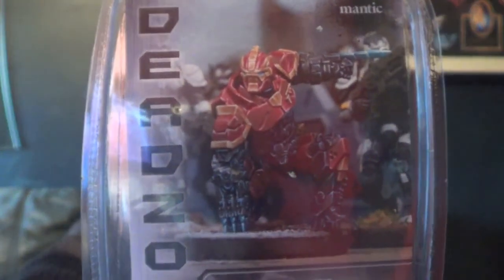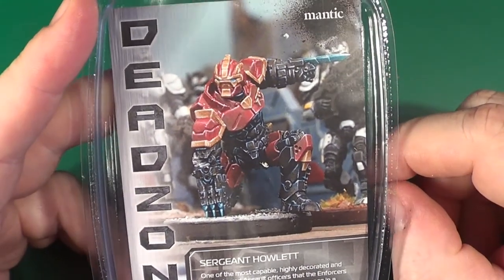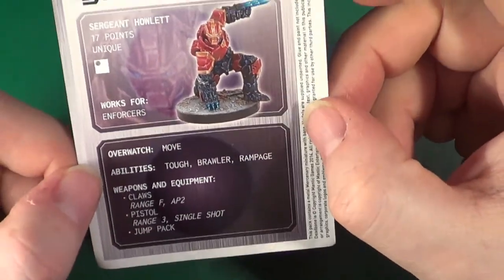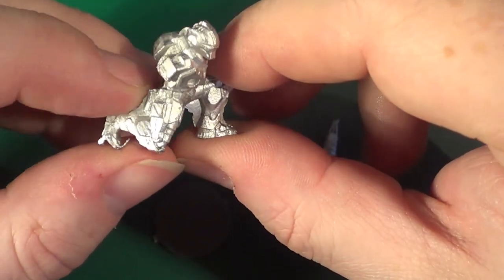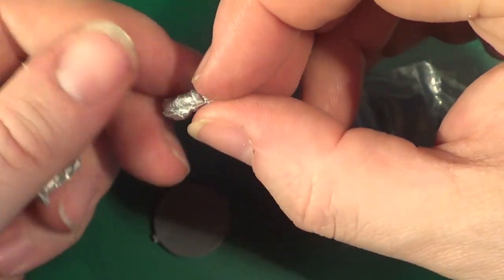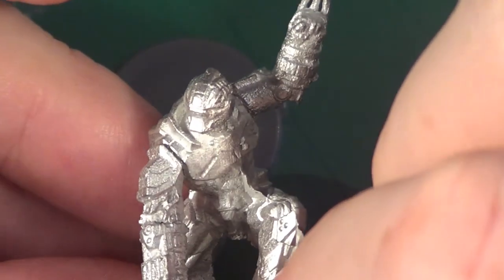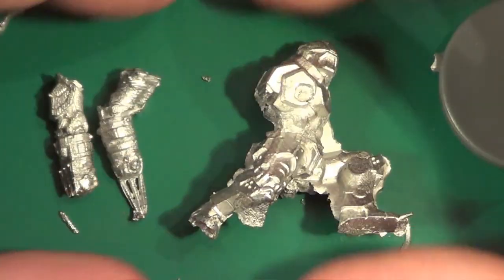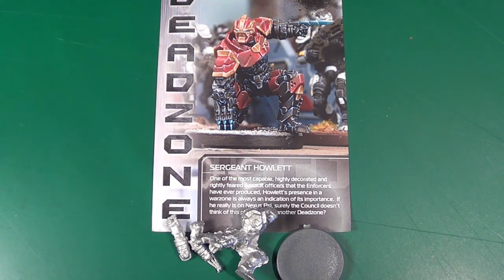Unboxing 83: Sergeant Howlett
Here's another unboxing. This times it's a Mercenary from Mantic's Deadzone Sergeant Howlett